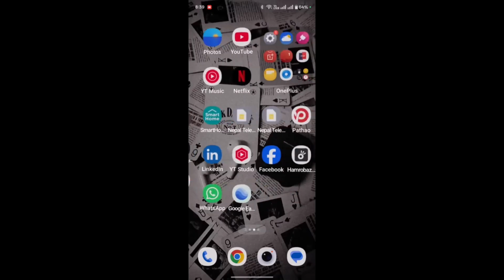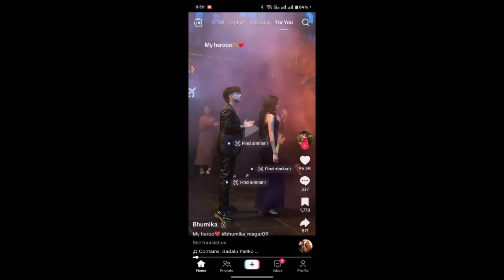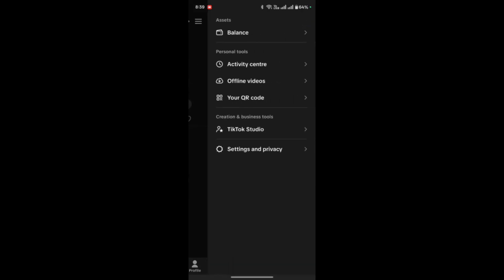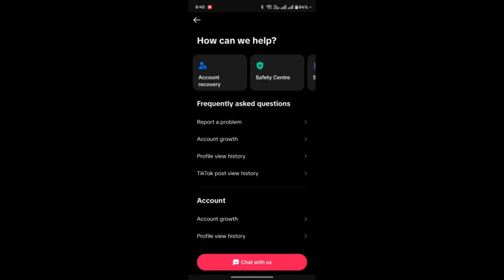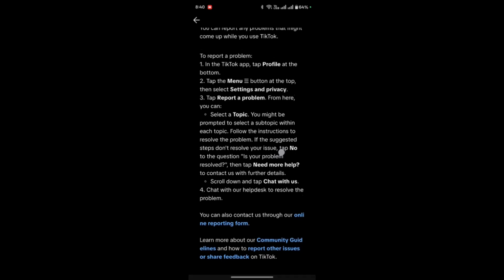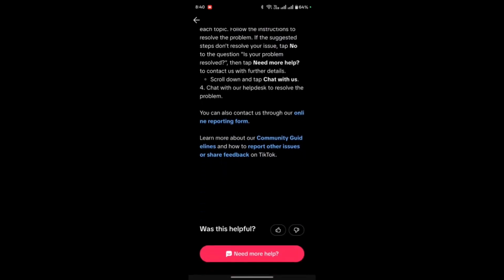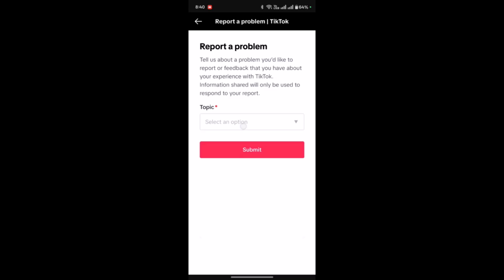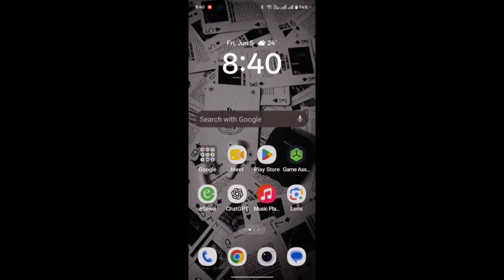How to Fix TikTok Shadowban Problem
Experiencing low views and reduced engagement on TikTok? In this video, we'll show you how to identify and fix a TikTok shadowban using several effective methods. If your videos suddenly stop reaching your audience, this guide will help you understand the possible reasons and the steps you can take to improve your account's performance.

This tutorial explains what a TikTok shadowban is, how to recognize the warning signs, and practical solutions such as removing content that violates TikTok's Community Guidelines, reinstalling the app, taking a short break from posting, and reviewing your account settings. These tips can help improve your chances of restoring your video's reach.

You'll also learn how to contact TikTok Support by using the Report a Problem feature inside the app. We'll walk you through navigating to the Help Center, submitting a report, and providing feedback so TikTok can review your issue. While no method can guarantee the removal of a shadowban, following these best practices can help keep your account in good standing.